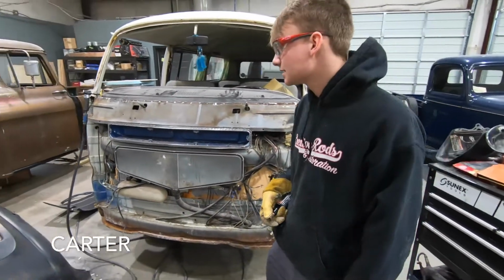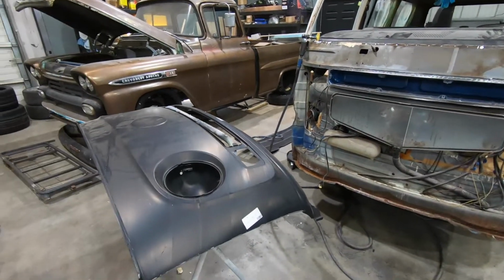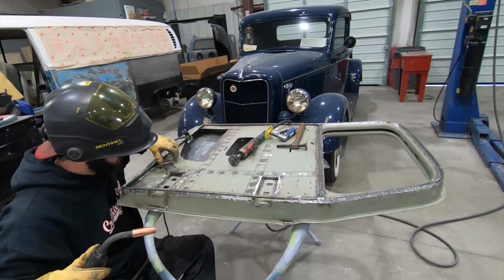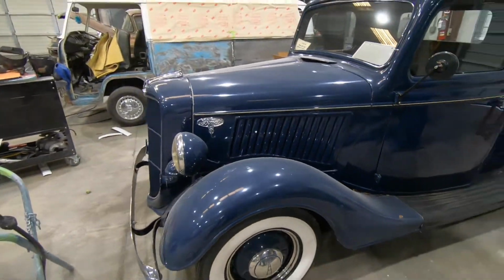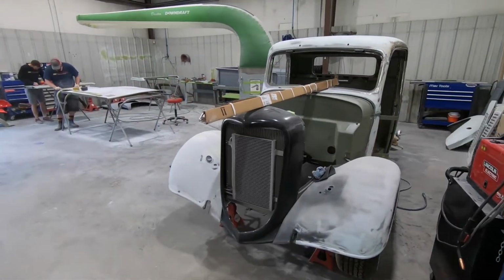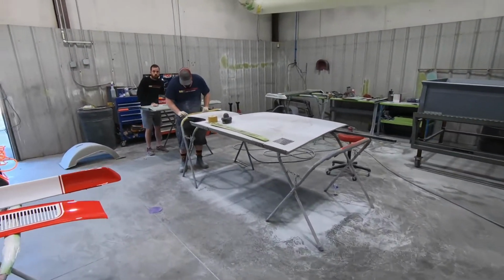CREATIVE RODS SHOP WALK #007 - CLASSIC CAR RESTORATION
Vince walks you through the shop at Creative Rods & Restoration to see what classic car restorations they have going on.

If you like what you see, please do not forget to
to your YouTube Channel.